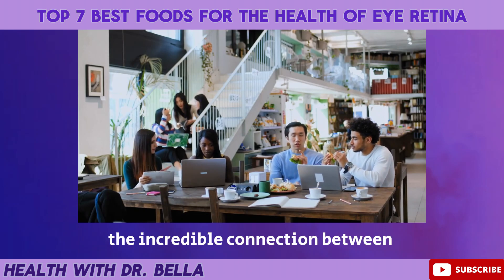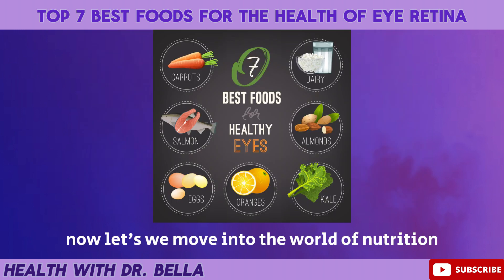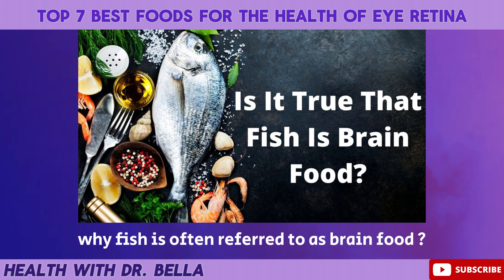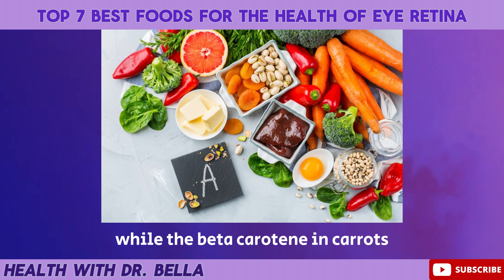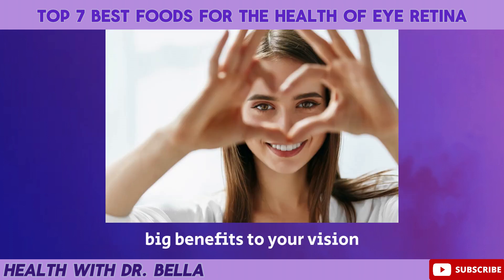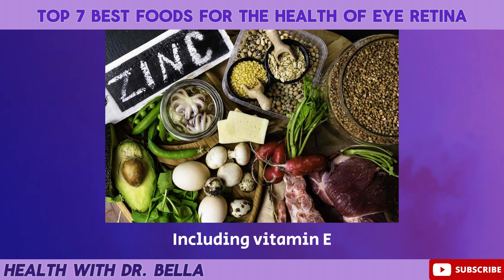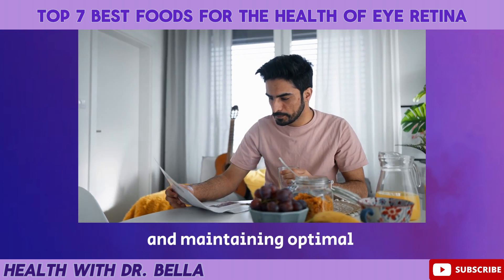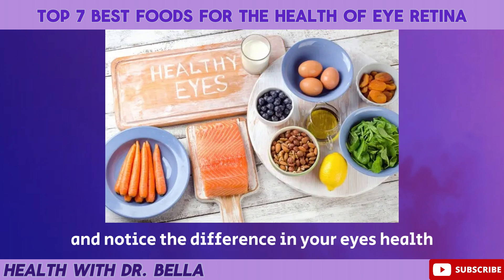Eyesight Essentials: Natural Tips for Better Vision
Eyesight Essentials: Natural Tips for Better Vision | Health With Dr. Bella
Have you ever wondered about the incredible connection between the food you eat and the health of your eyes? The human eye is an extraordinary organ, and just like any other part of our body, it relies on the right nutrients to function at its best. In this video, we dive into the fascinating realm of nutrition for eye health, specifically focusing on the well-being of the retina – the powerhouse of vision.

Research has consistently shown that the foods we consume play a pivotal role in maintaining the health of the retina. Before we unveil the top foods for your eye's retina, let's understand why this small but mighty part of the eye is so crucial. The retina is responsible for capturing light and converting it into signals that the brain interprets as vision. This intricate process requires a variety of nutrients to function optimally.

In This Video, We Cover:

The Power of Leafy Greens
Discover why spinach, kale, and collard greens are packed with lutein and zeaxanthin, crucial for reducing the risk of age-related macular degeneration.

Learn how fatty fish like salmon, trout, and sardines support retinal health by contributing to the structure of cell membranes in the eye.

Colorful Fruits and Vegetables
Explore the benefits of vitamin C from citrus fruits and beta-carotene from carrots for maintaining clear vision and supporting blood vessels in the eyes.

Nutrient-Rich Nuts and Seeds
Understand how almonds, walnuts, chia seeds, and flaxseeds, rich in vitamin E and zinc, play a role in reducing the risk of age-related eye conditions.

Eggs
Find out why eggs are a fantastic source of lutein, zeaxanthin, and zinc, protecting your eyes from harmful UV rays.

Whole Grains
Discover the importance of quinoa, brown rice, and oats in supporting overall eye health with their abundance of vitamin E, zinc, and niacin.

Dark Chocolate Delight
Enjoy the sweet benefits of dark chocolate, which contains flavonoids that may improve blood flow to the eyes.
Conclusion:
These 7 delicious and nutrient-rich foods are not only good for your taste buds but also play a vital role in maintaining clear and sharp vision. Remember, your vision is a precious gift, and it's never too early or too late to start nourishing your eyes from within. Maintain a diverse diet, stay hydrated, and protect your eyes from excessive sun exposure. Consulting with a healthcare professional or a registered dietitian is always a wise decision before making significant changes to your diet.

Start incorporating these superfoods into your daily routine and notice the difference in your eye’s health. Share Your Experiences or Additional Tips in The Comment Section. 🔔